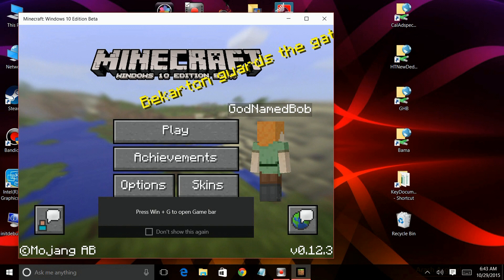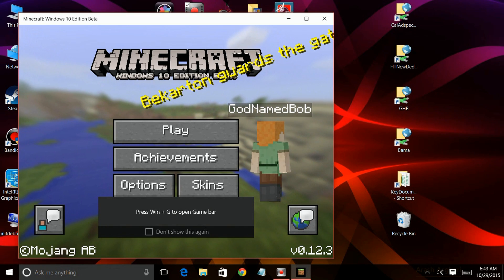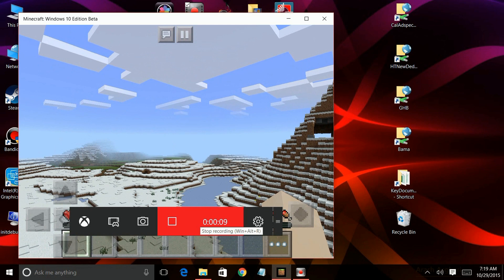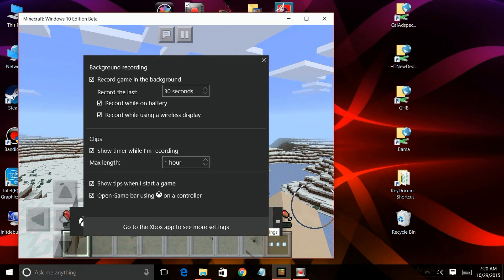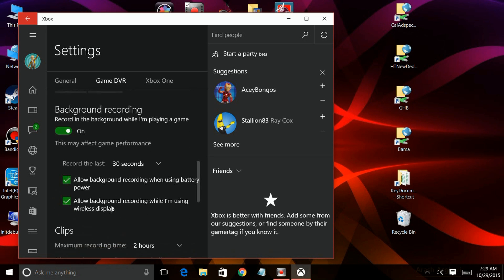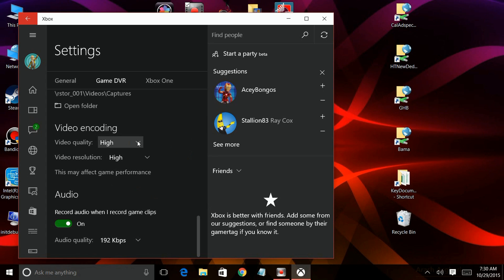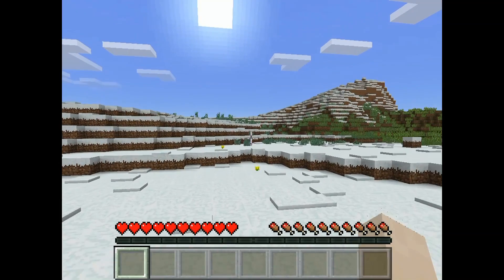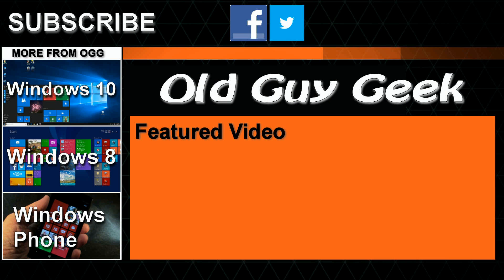Windows10 Minecraft Beta Can't Use Fraps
Because the Windows 10 Minecraft Beta App doesn't appear to use DirectX or OpenGL, Fraps can't record your game sessions.  So if you are used to using Fraps but really want all the performance and graphics of the new Windows 10 Minecraft App, you are going to have to find a different screen recorder.

Fortunately for some, Windows 10 comes with a game DVR built in. The only limitation is the video hardware you have on your system. With a fairly modern graphics card, you can easily use the Game DVR and record your Minecraft in glorious MP4 format.